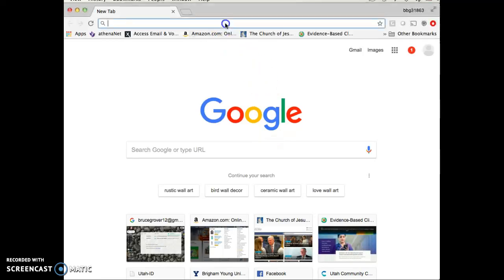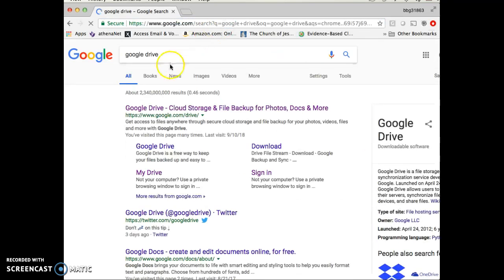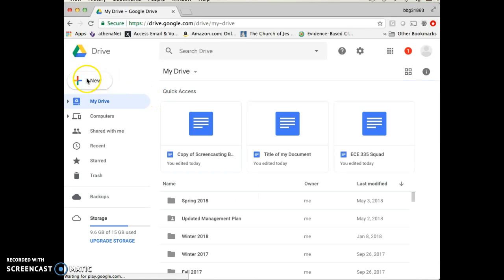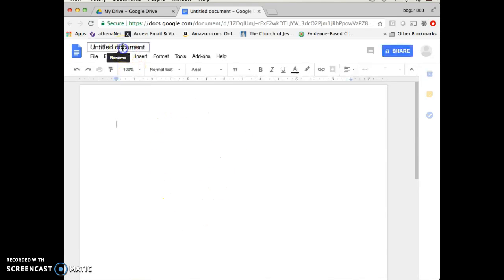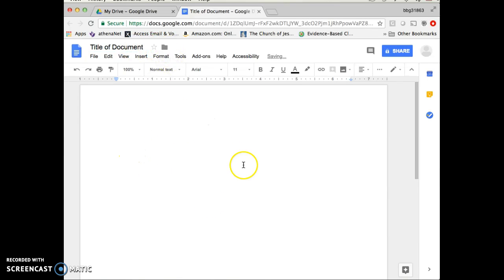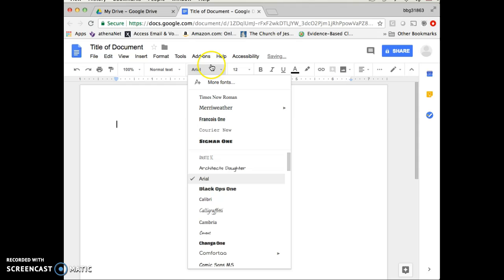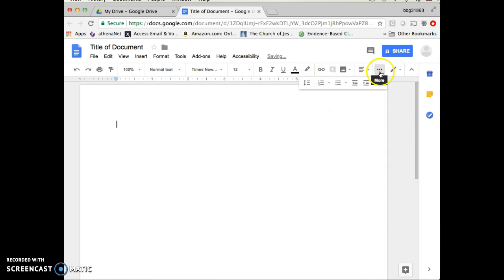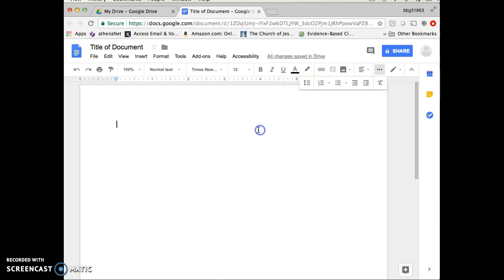How to Make a Google Doc With Narration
Video tutorial of how to make a google document with voice over instruction.